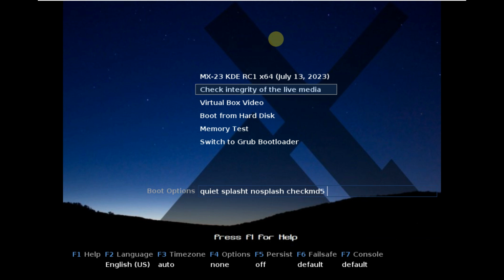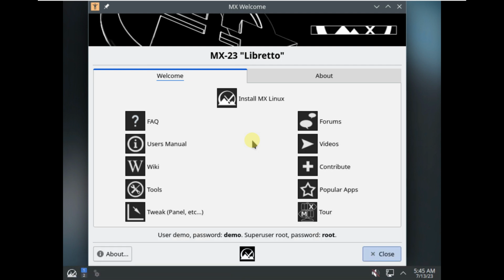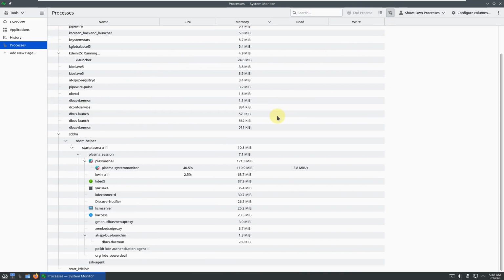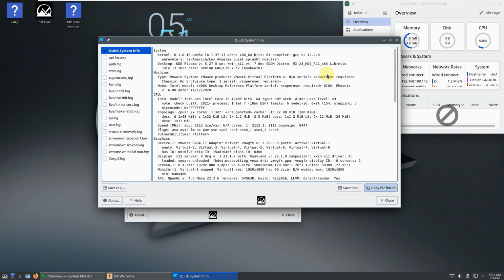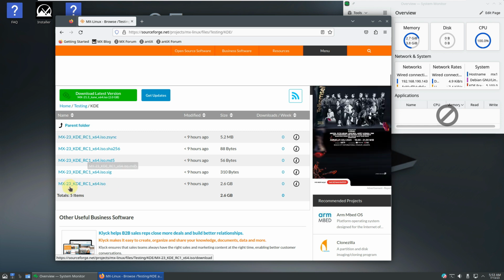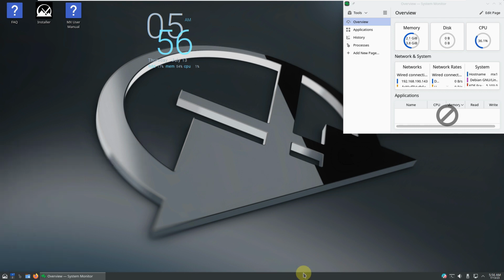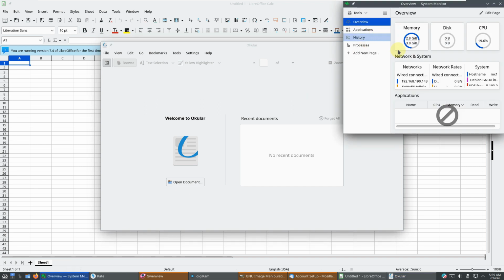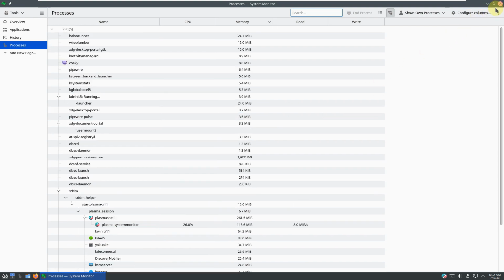A New Kid On The Block: MX Linux 23 rc1 KDE Plasma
In This Video We Are Looking At MX Linux 23 rc1.

MX Linux is a cooperative venture between the antiX and MX Linux communities. It is a family of operating systems that are designed to combine elegant and efficient desktops with high stability and solid performance. MX’s graphical tools provide an easy way to do a wide variety of tasks, while the Live USB and snapshot tools inherited from antiX add impressive portability and remastering capabilities.

Todays Video - MX Linux 23 release candidate 1!